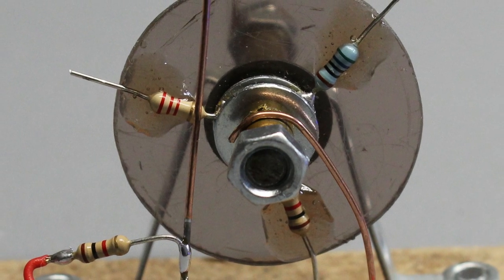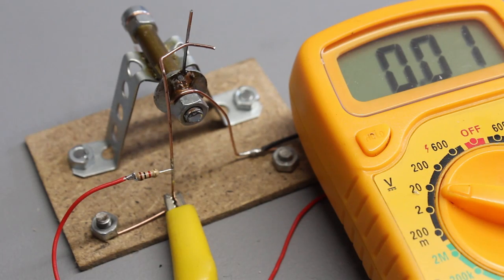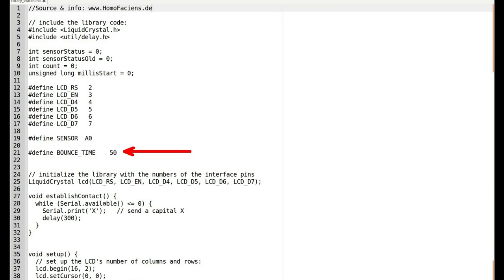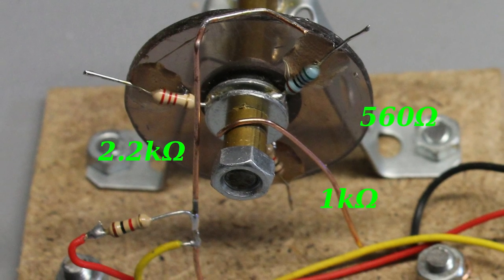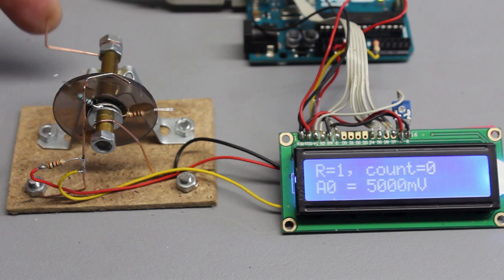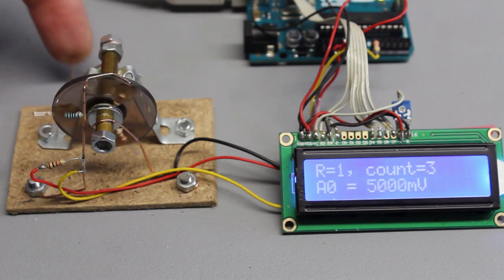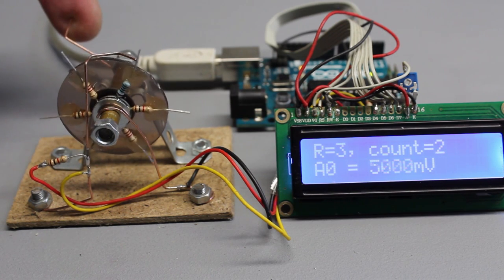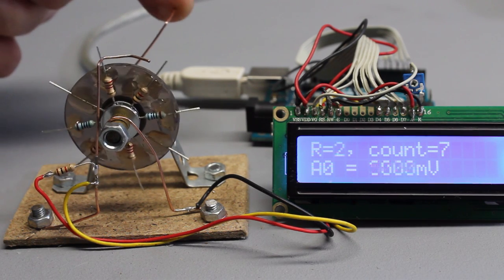Electromechanical rotary encoder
Table Of Content:
00:05 Introduction
00:32 Rotary switch
01:38 Contact bounce
02:44 Rotary switch in operation
03:11 Rotary encoder with 3 resistors
03:52 Voltage divider
05:33 Rotary encoder in operation
06:43 Rotary encoder with 6 resistors
06:49 Rotary encoder with 8 resistors